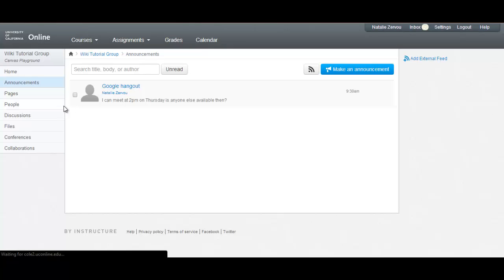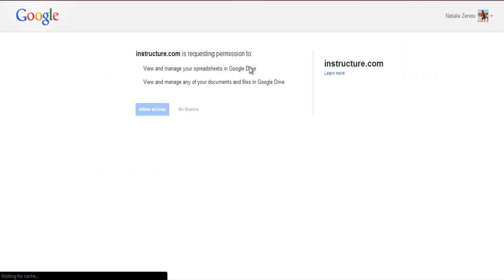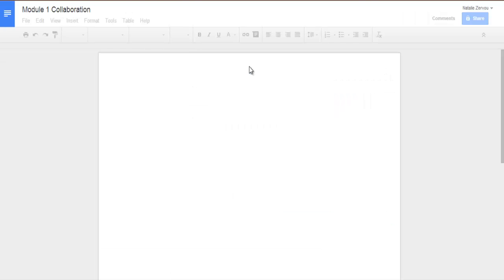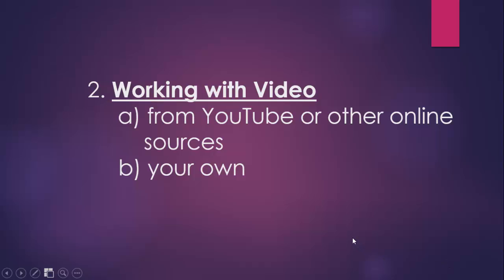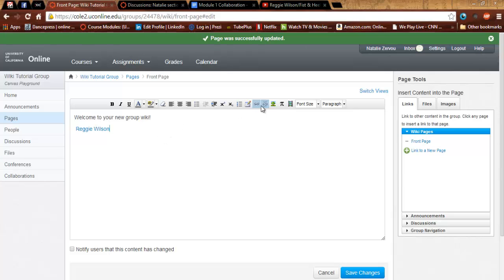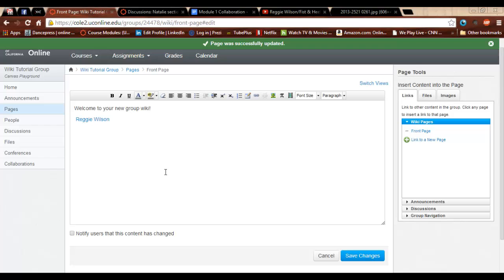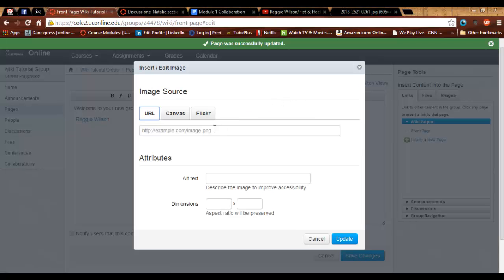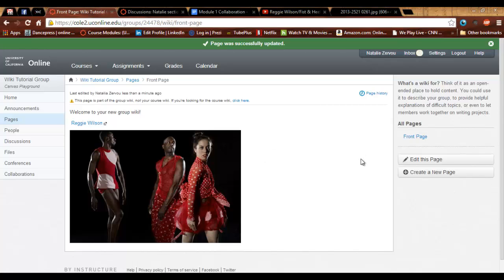Wiki Tutorial Part 2[3]